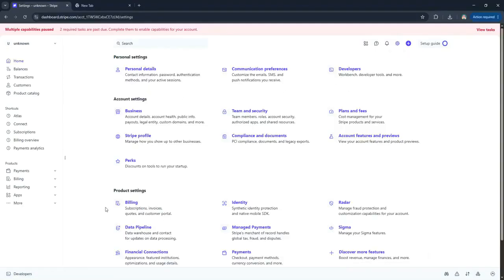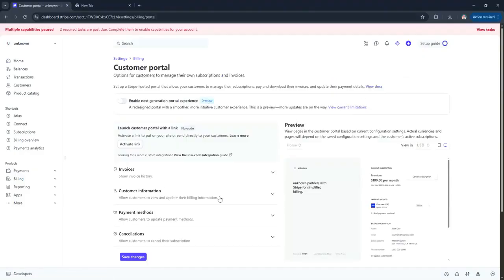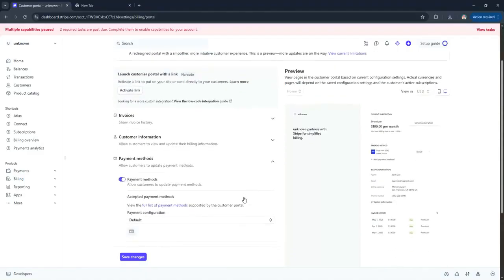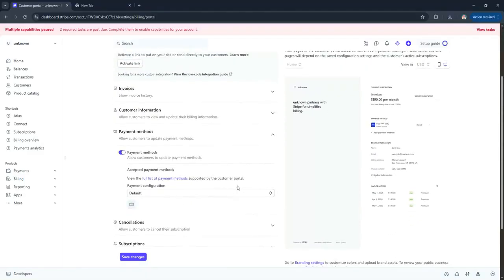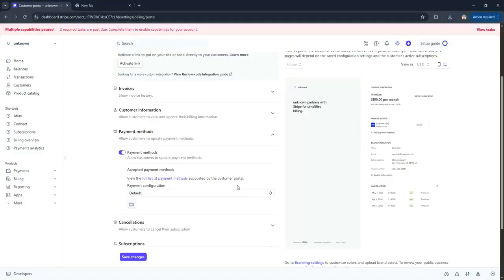How to Update Payment Method in Stripe - Step by Step 2026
Learn how to update your payment method in Stripe.

This comprehensive tutorial will guide you through the steps necessary to change your payment details in Stripe, ensuring a seamless transaction experience. You'll discover how to easily add, edit, or remove payment methods, as well as how to manage billing settings for your Stripe account. Whether you’re a small business owner or a developer, mastering the payment method update process in Stripe is essential for managing subscriptions and invoicing effectively.